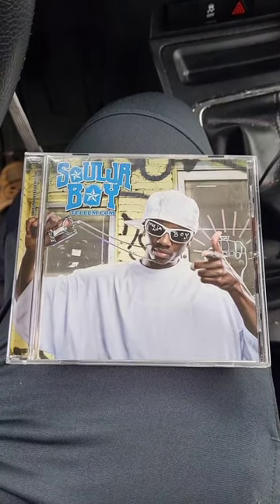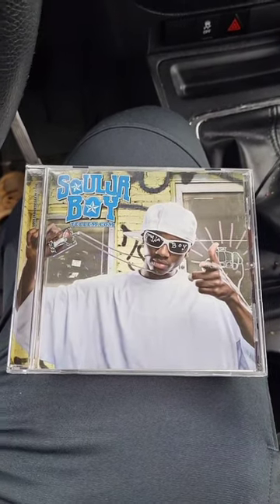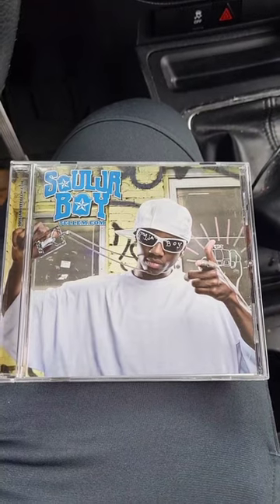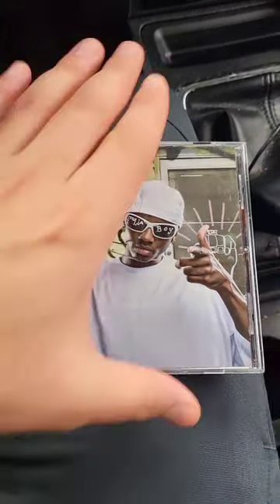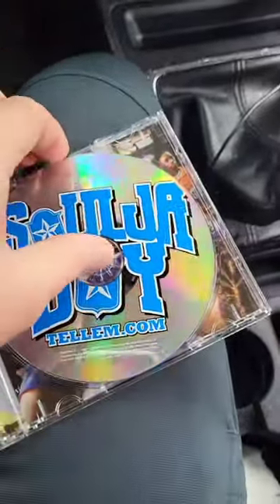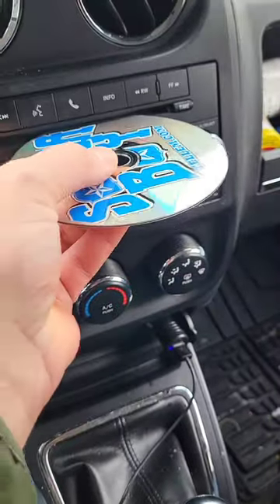Soulja Boy Tell Them!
Tell them soilder sent you!